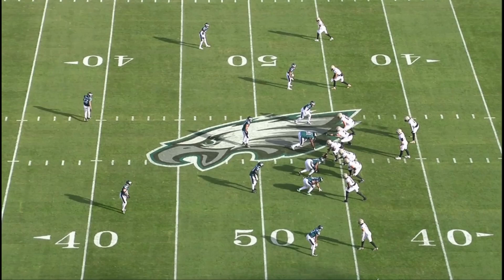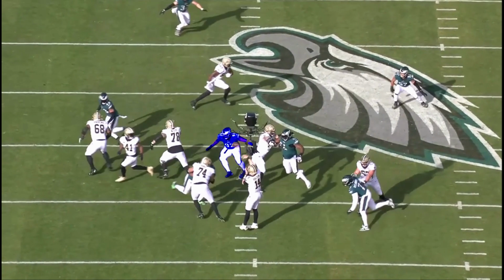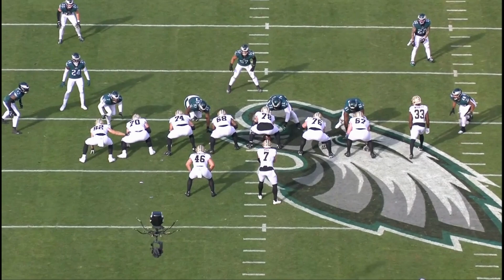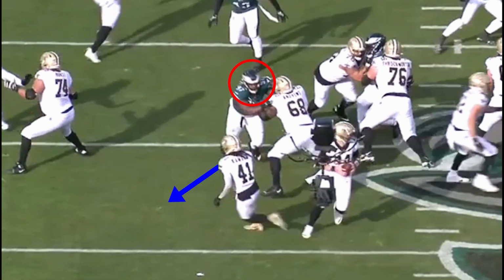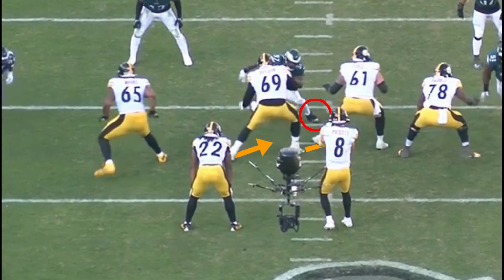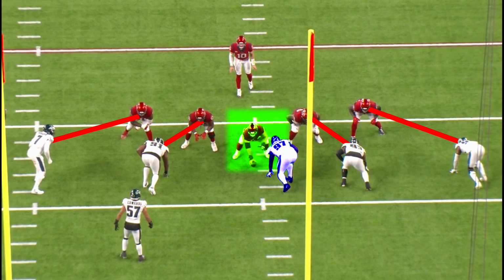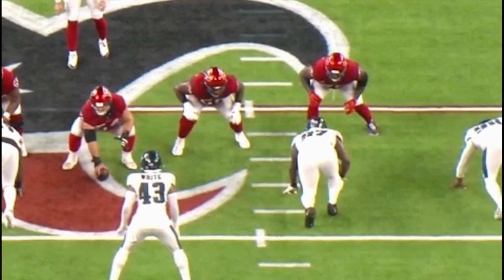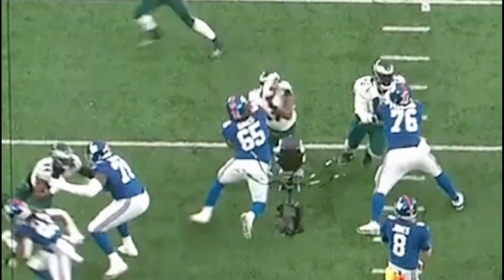Javon Hargrave is PERFECT for the San Francisco 49ers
The San Francisco 49ers signed Javon Hargrave away from the Philadelphia Eagles for a big price, but the NFL free agent should slot in perfectly alongside Nick Bosa and Arik Armstead. And that wouldn't have been the case for every team he signed with.

0:00 Three Play Sequence v Saints
4:12 Complementing Bosa & Armstead
4:37 Spectacular sack
5:47 Sit down Quessenberry
6:27 Hand usage
7:53 Value is more than sacks